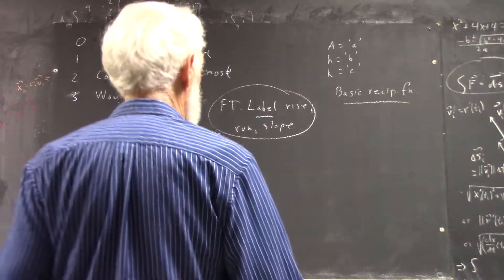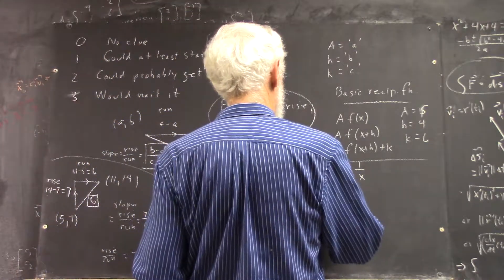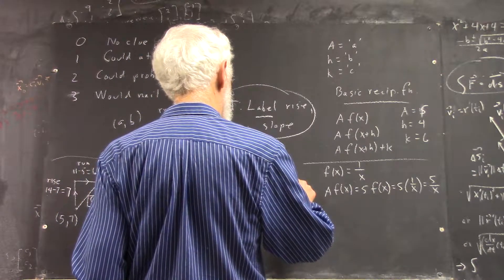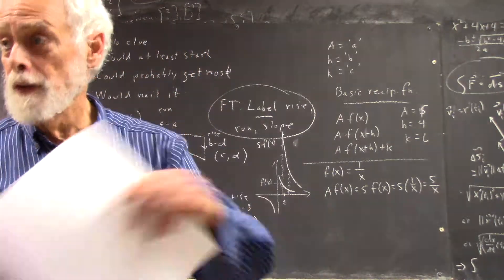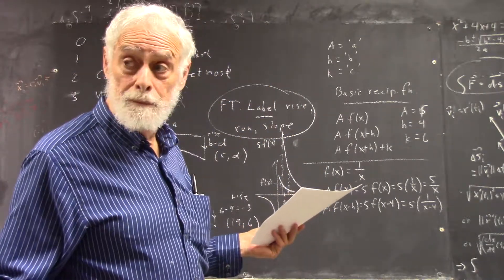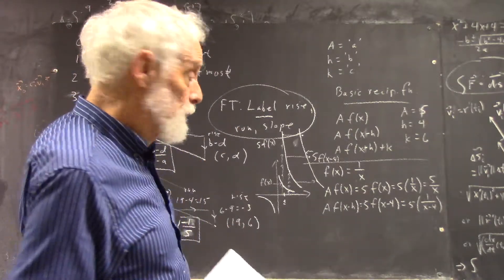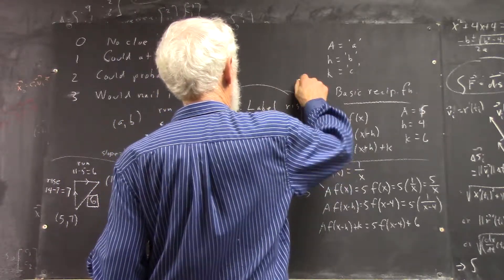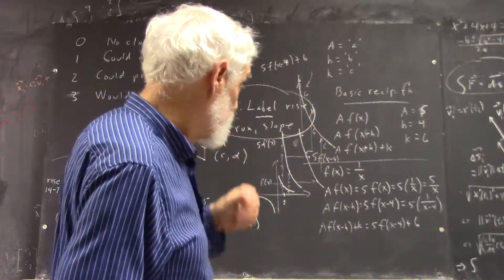dagpc 3828 vert stertch horiz shift vert shift in that order for basic recip fn corresponding f